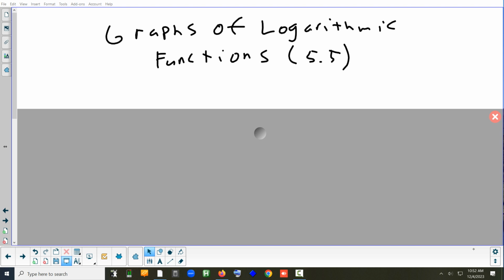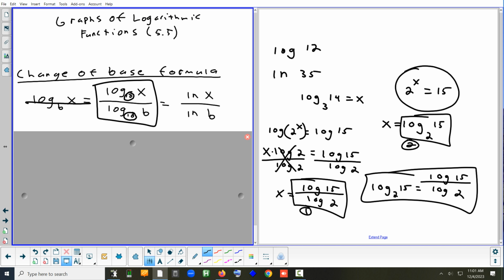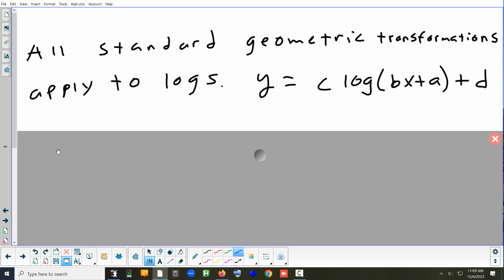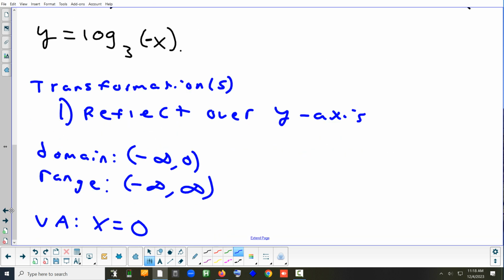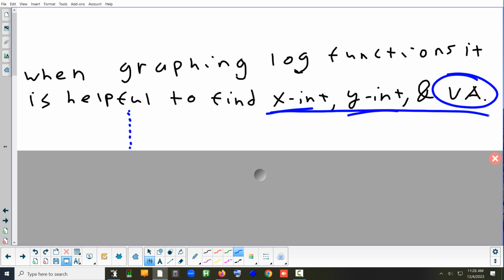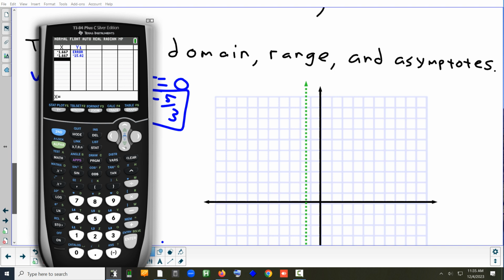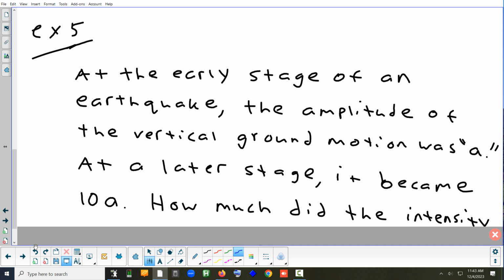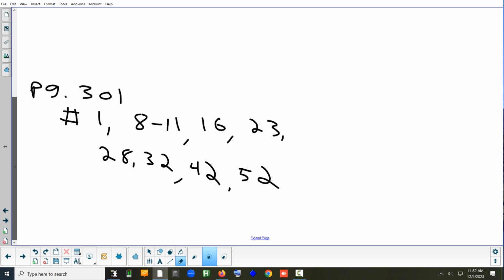5.5 Graphing Logarithmic Functions 12-4-23